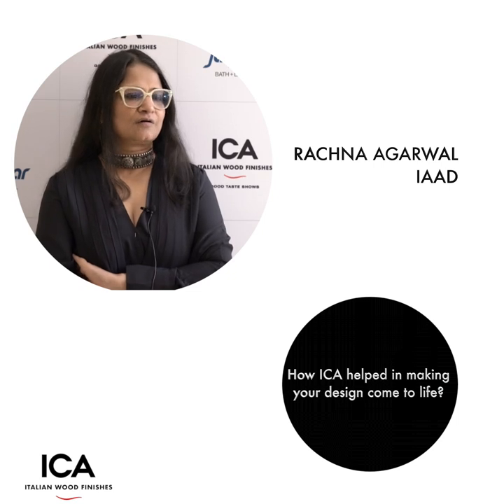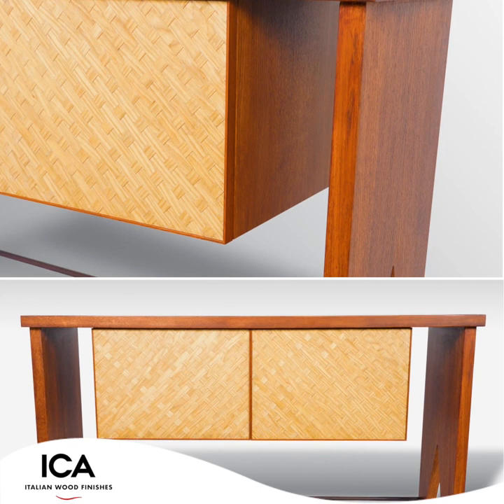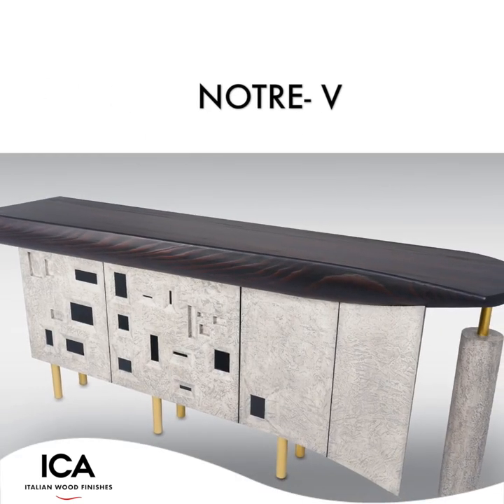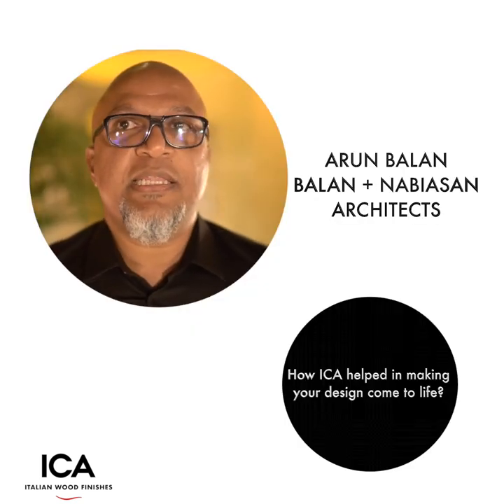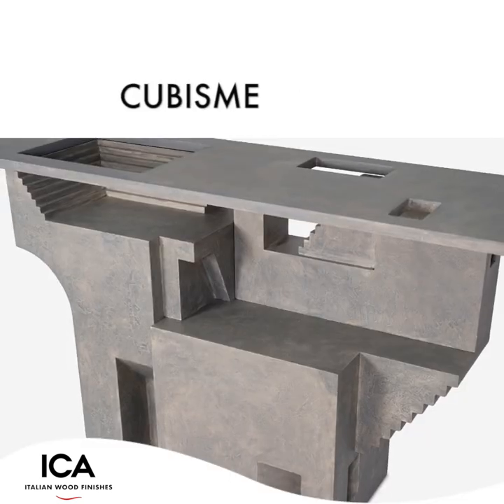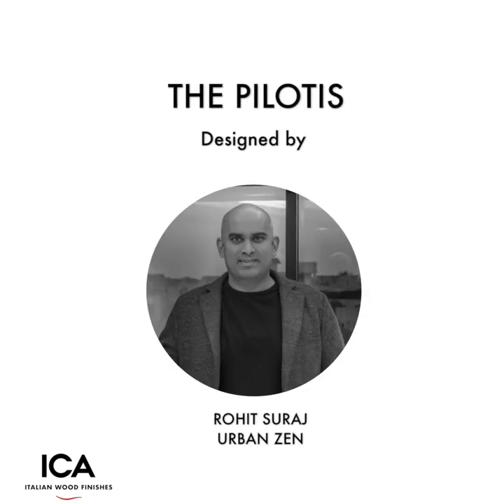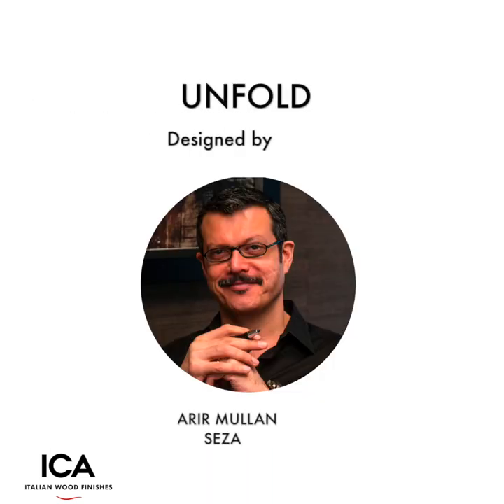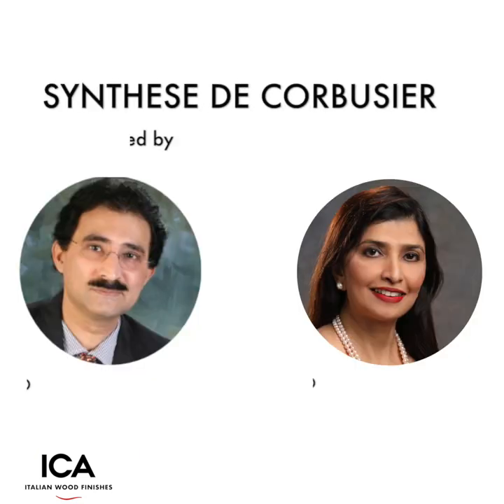SPADE 2021 with ICA at DIALOGUES by SANJAY PURI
24 Signature products created in collaboration with leading designers and launched at the 9th Edition of Dialogues in Udaipur Taj Lake Palace
Curated by Sanjay Puri Architects
Presented by ICA Pidilite